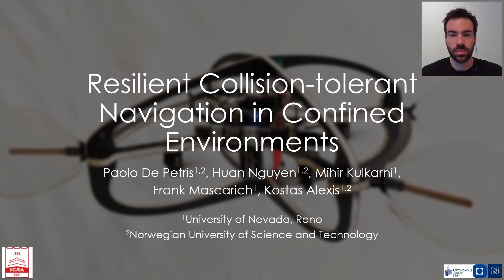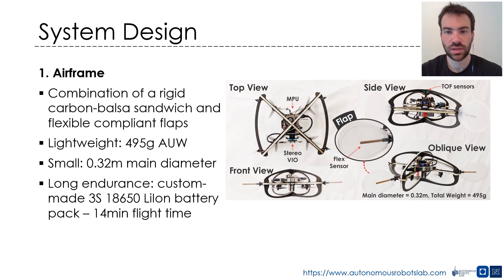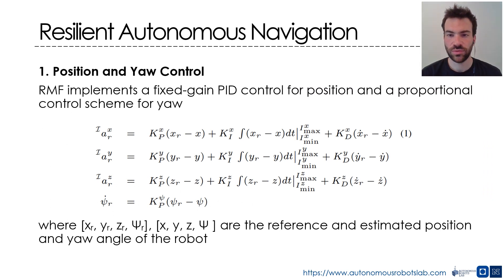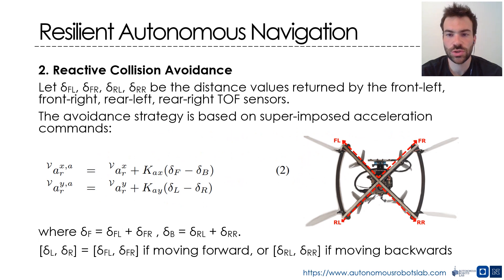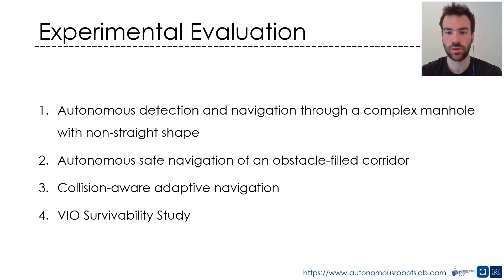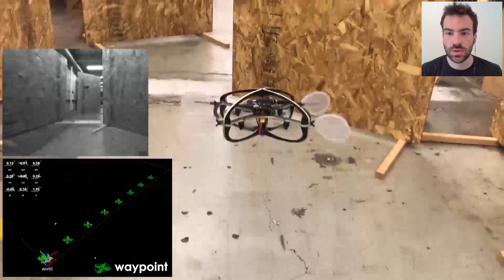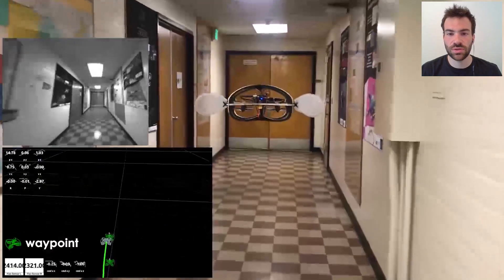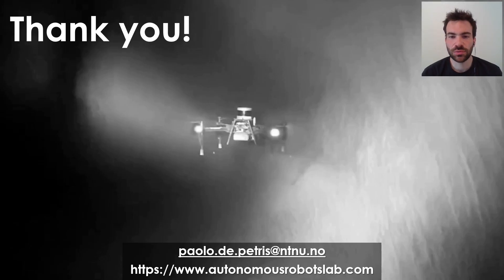ICRA2021: Resilient Collision-Tolerant Navigation in Confined Environments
Paolo De Petris, Dinh Huan Nguyen, Mihir Kulkarni, Frank Mascarich, Kostas Alexis, "Resilient Collision-tolerant Navigation in Confined Environments", IEEE International Conference on Robotics and Automation (ICRA), May 30-June 5, 2021, Xi'an China​